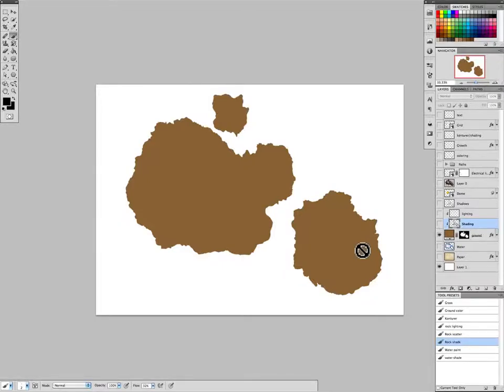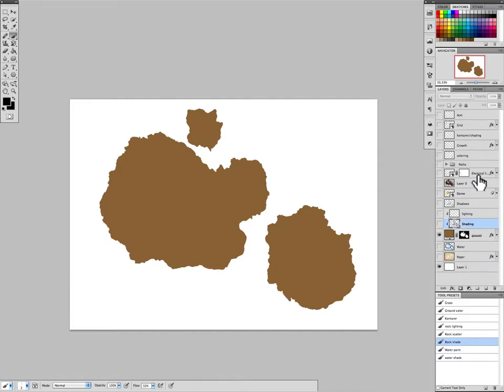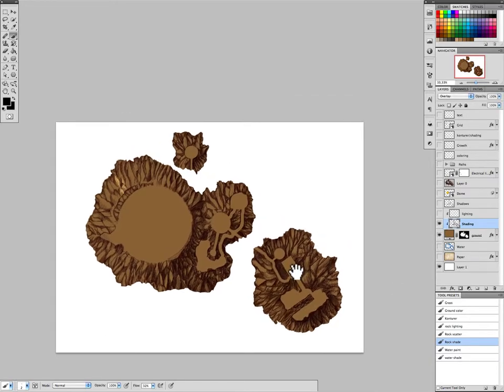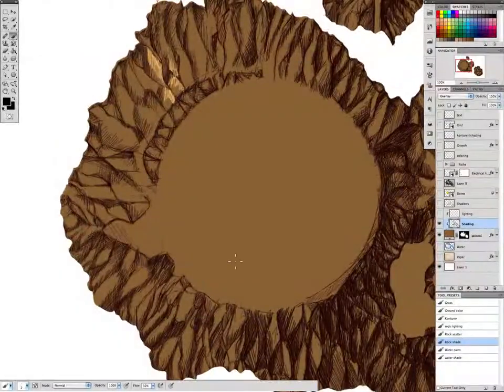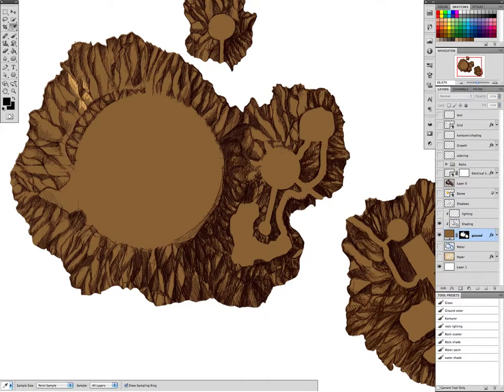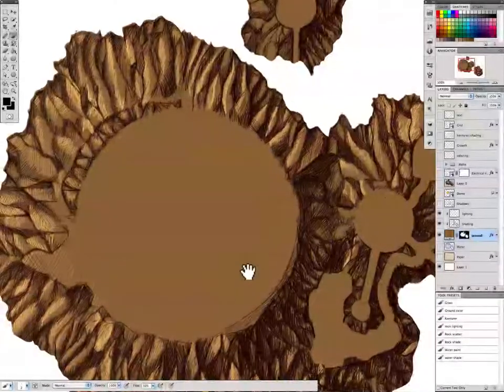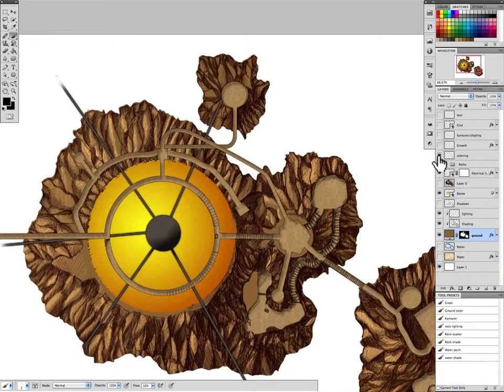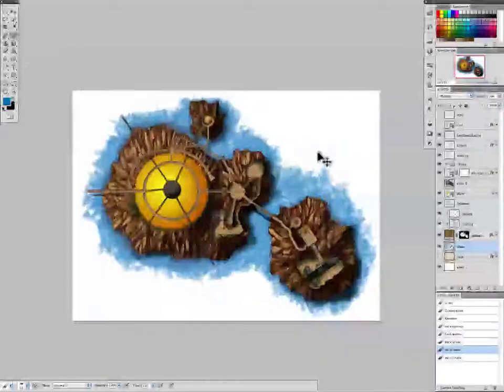Myst Map "Tutorial"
I wouldn't call it a tutorial. It's a walkthrough of the techniques I use to create my Myst maps for my Myst Book Project